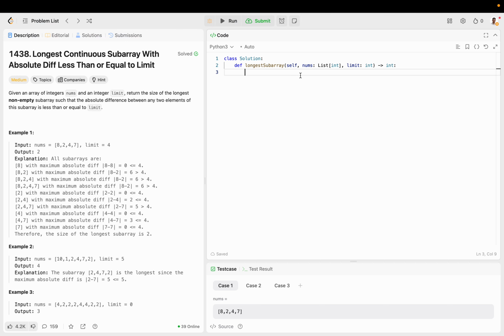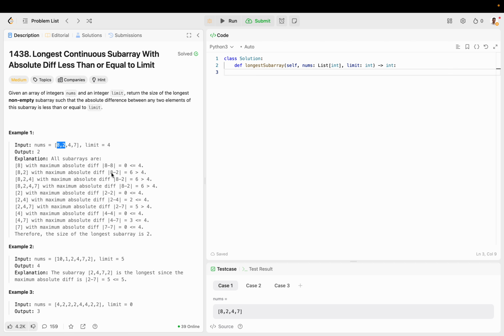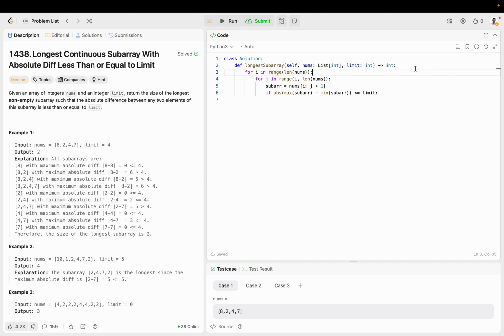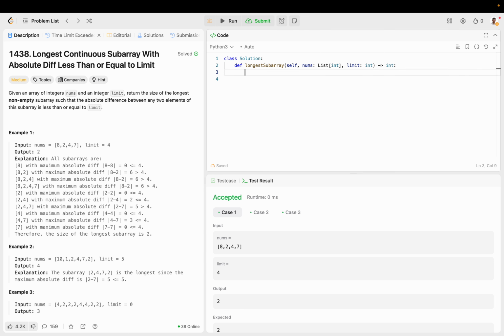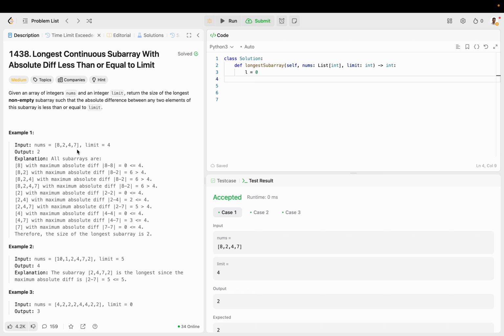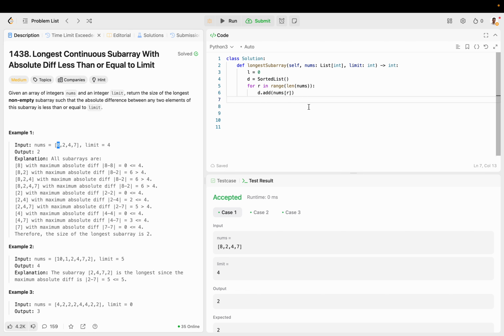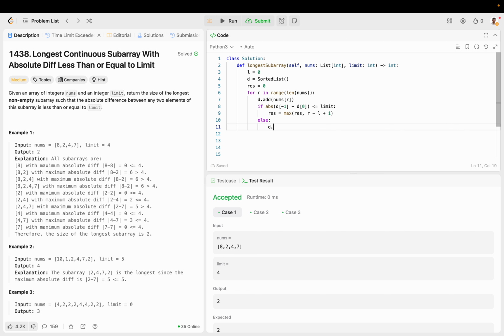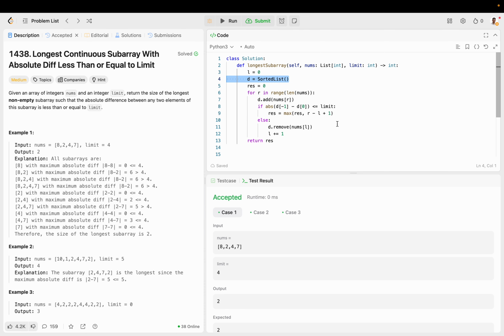Longest Continuous Subarray with Absolute Difference less than or equal to Limit